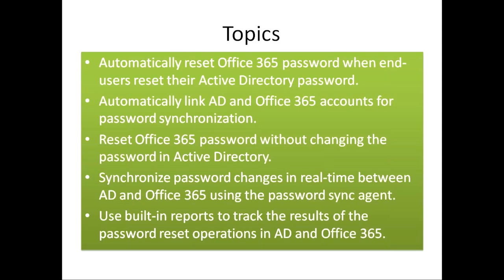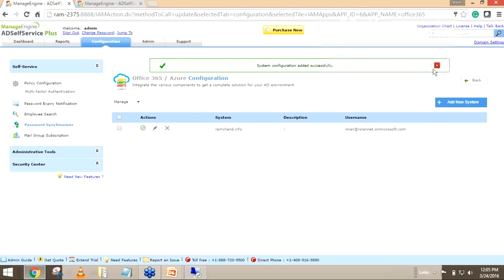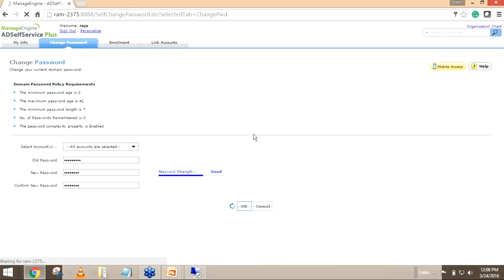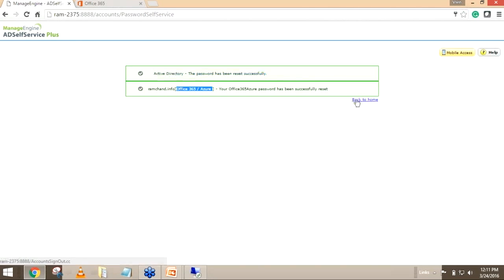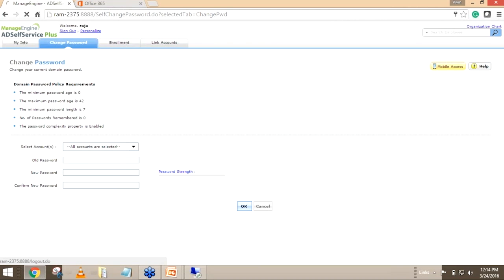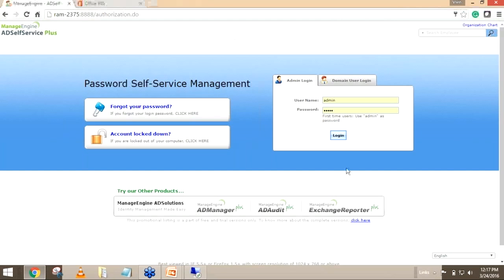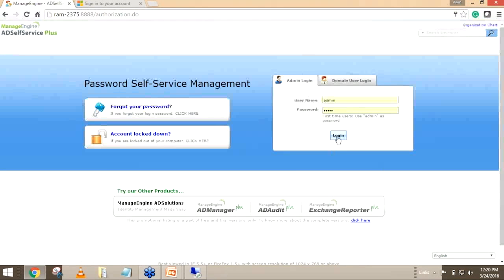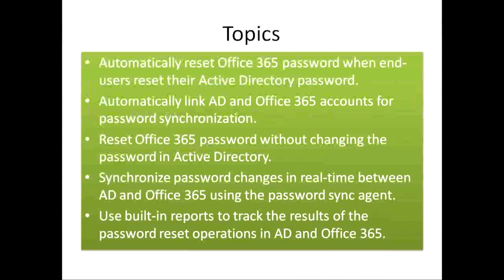Synchronizing password changes from Active Directory to Office 365 in real-time.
This workshop teaches you how to synchronize password changes in real-time between AD and Office 365 using the password sync agent. It also explains the steps to enable password synchronization between AD and Office 365, and use built-in reports to track the results of password reset operations in AD and Office 365.